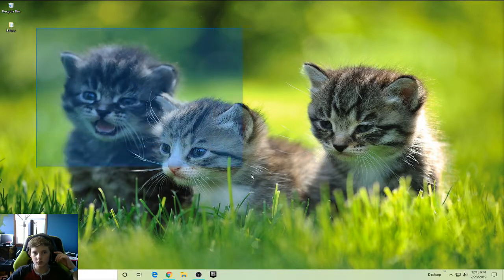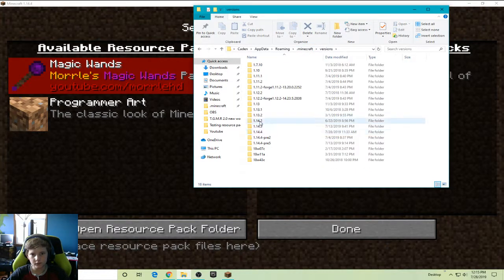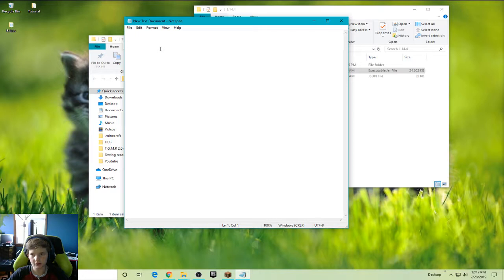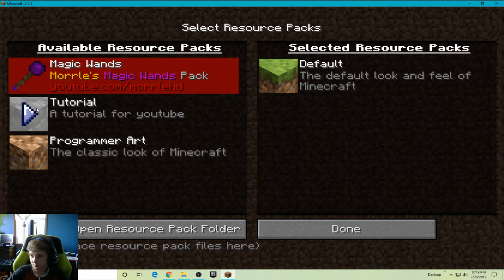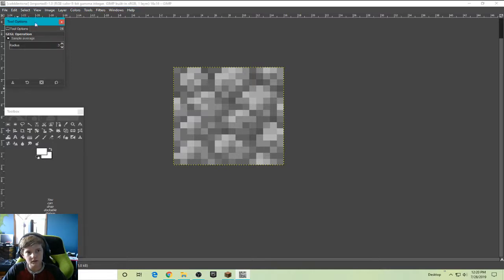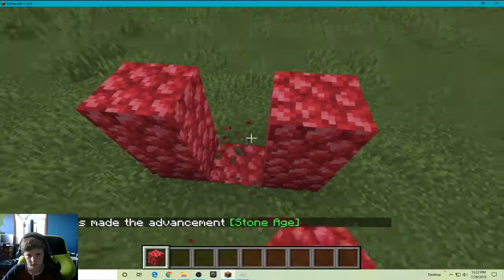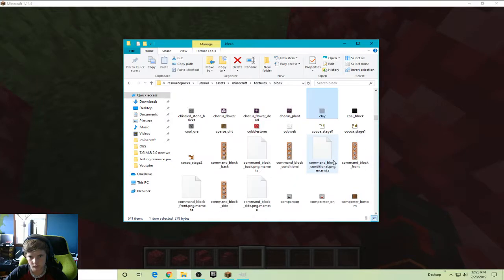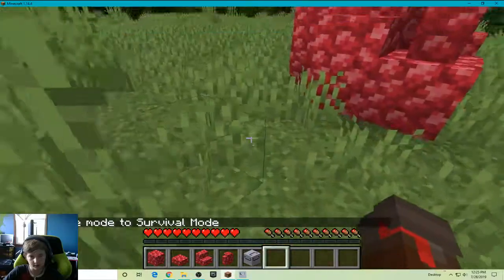How to make a simple resource pack in minecraft!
In this video I show you how to make a very simple resource pack that can change how things look in minecraft! If any questions ask.

The code to put in pack.mcmeta
"pack" : {
"pack_format" : 4,
"description" : "(what you want the resource pack to be named)"

Click download gimp directly

Download the .exe